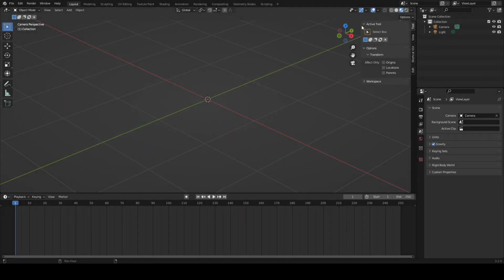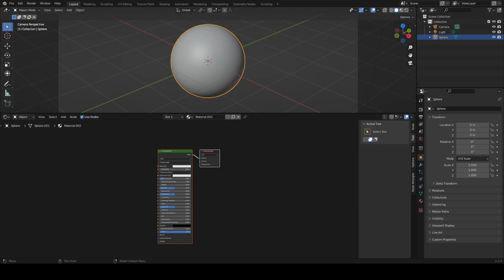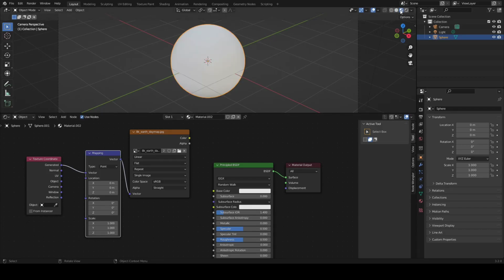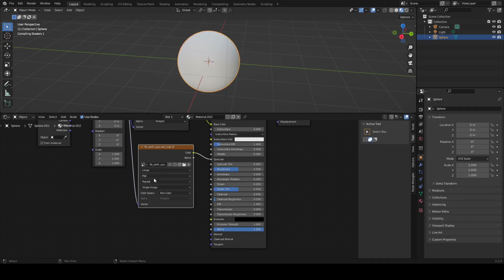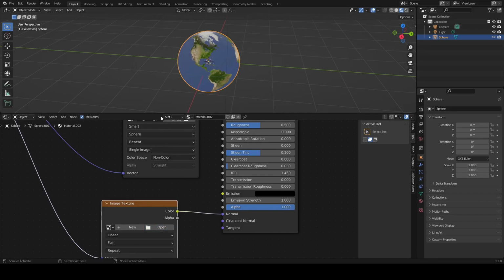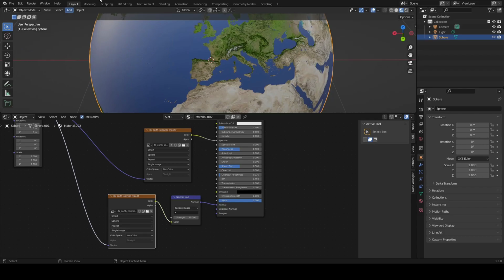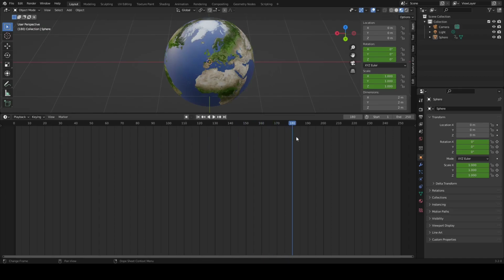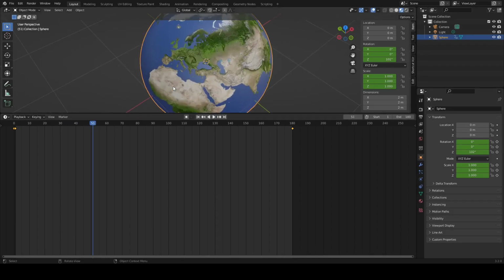Spinning Globe in Blender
just 2 things going on here:
- add the textures, or images
- make the globe spin